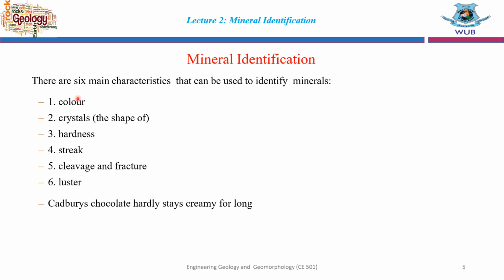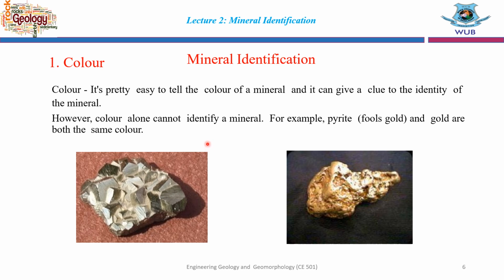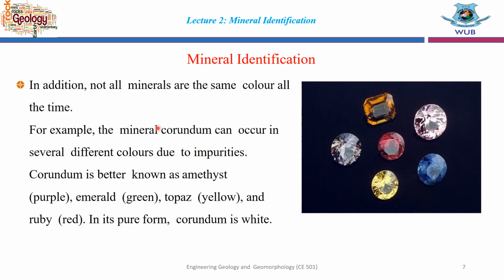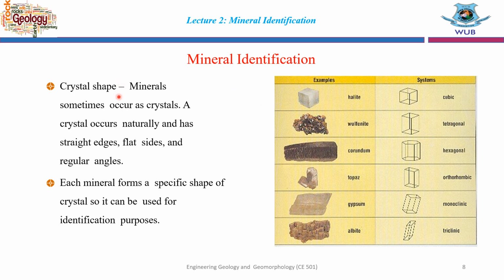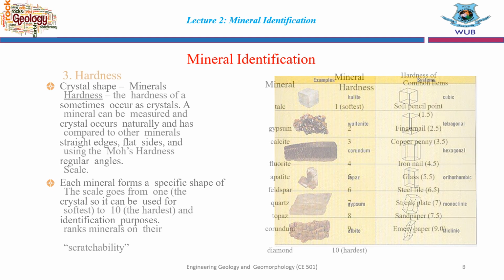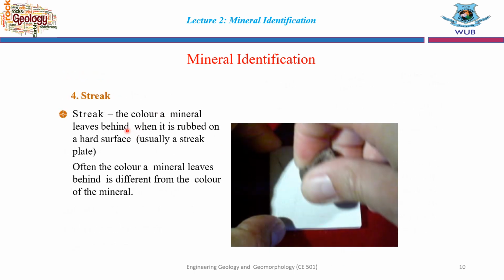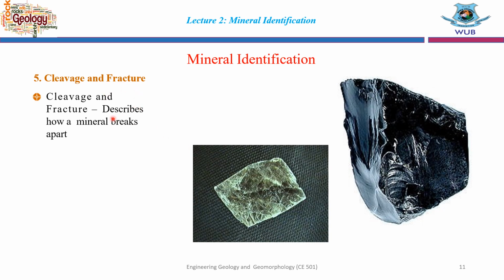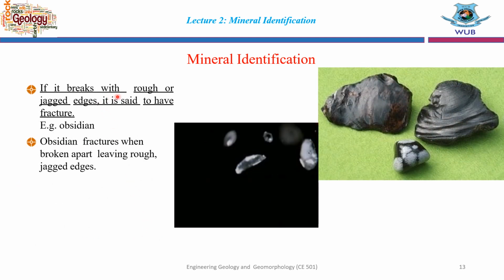Lecture 2 Part 2 Fall 2020 CE WUB